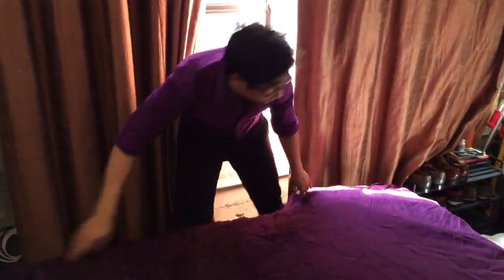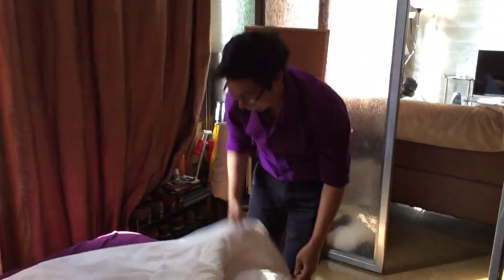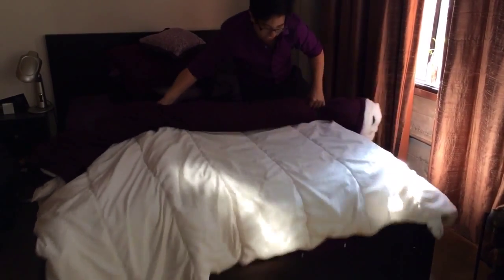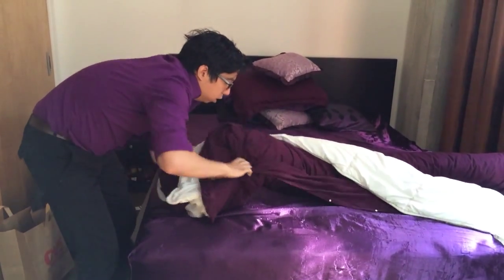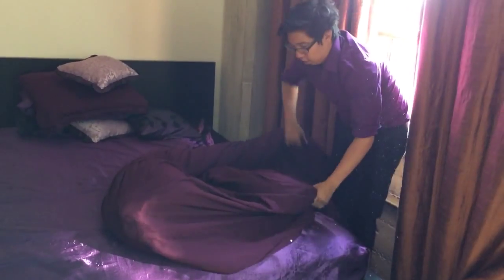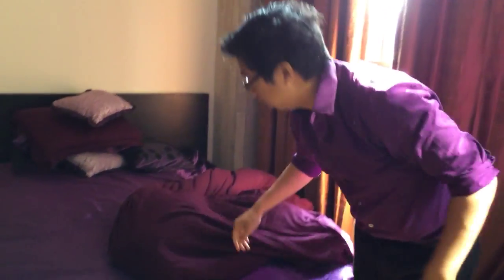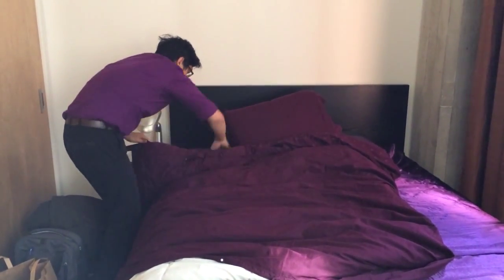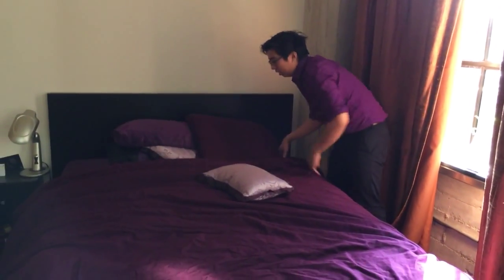Dooner in cover - burrito method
Tom shows me how to put a cover on a dooner using an amazing technique